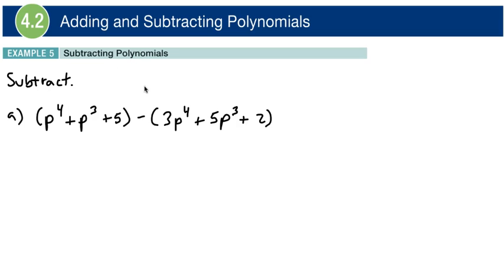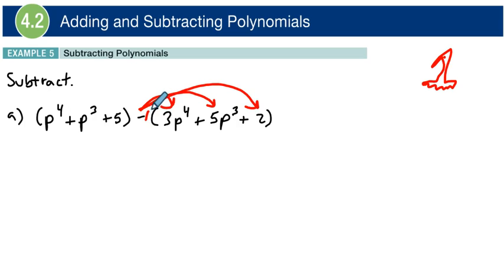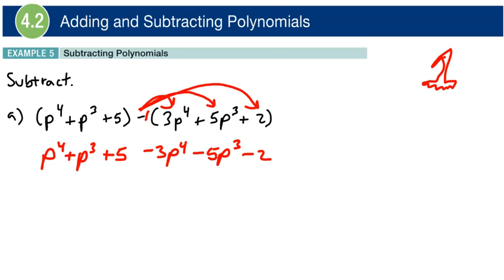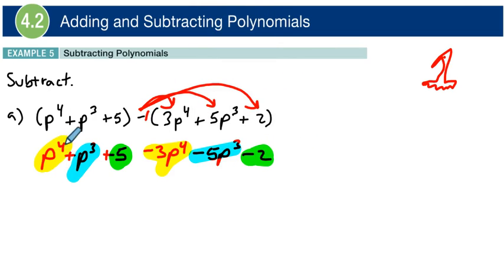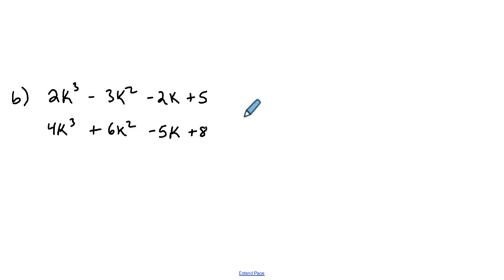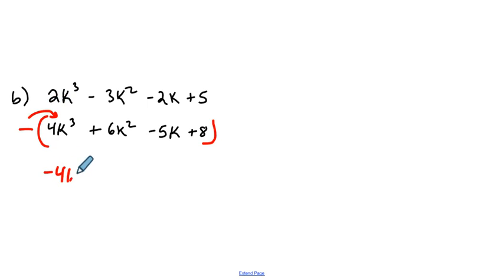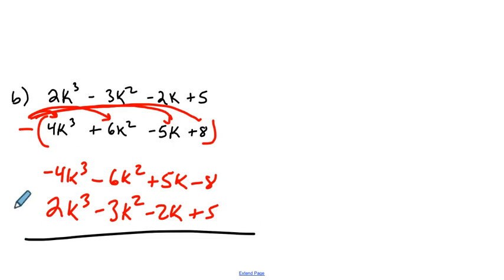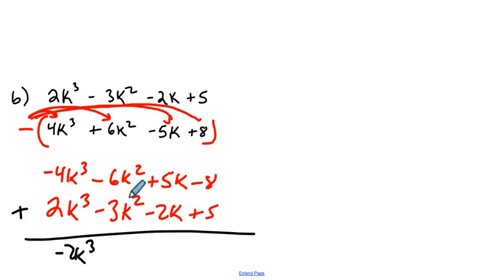4.2 Example 5 Subtracting Polynomials